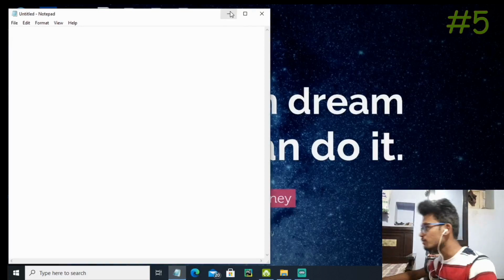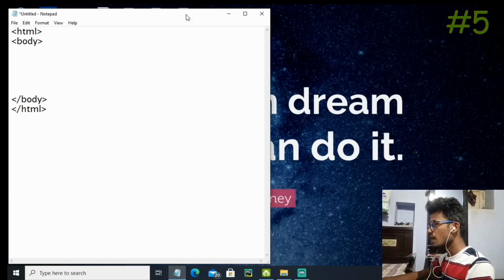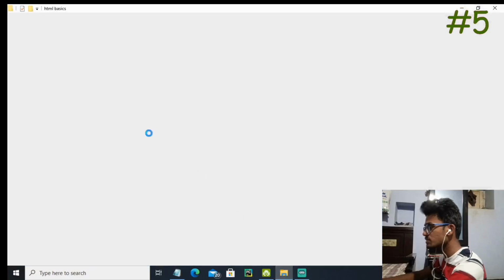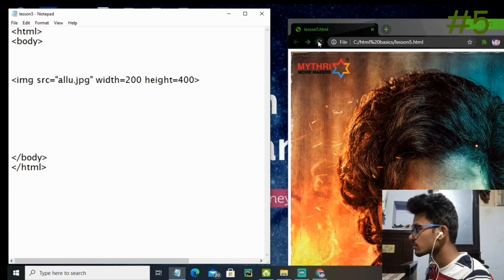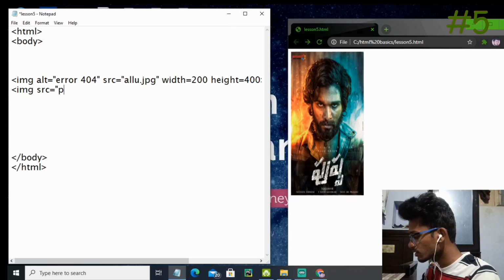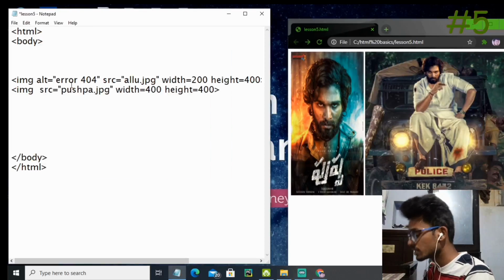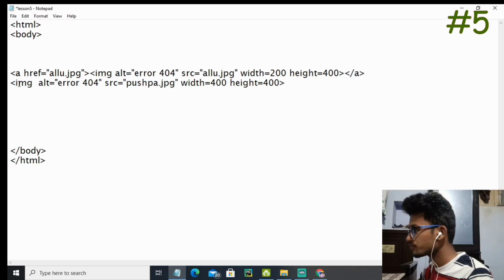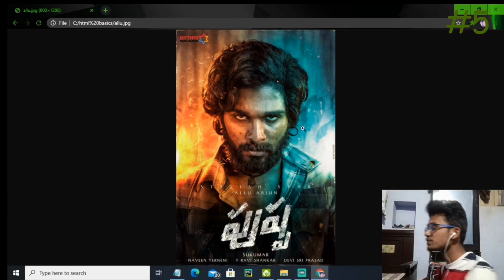HTML Tutorials for beginners l Full Course- html for beginners ll video5- Using image in html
hey guys here in this video we will be learning about how to use image in HTML and we are going to use some of the interesting images of allu Arjun .
I hope you will surely find this video very interesting ...so let's watch the video now...

share if you feel it as worthy one..